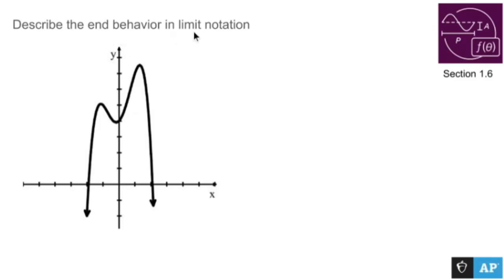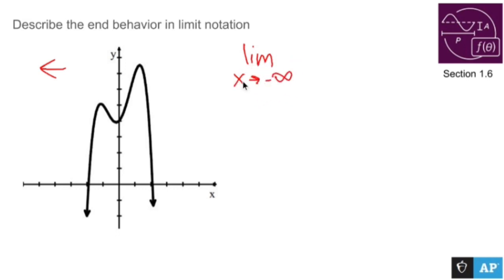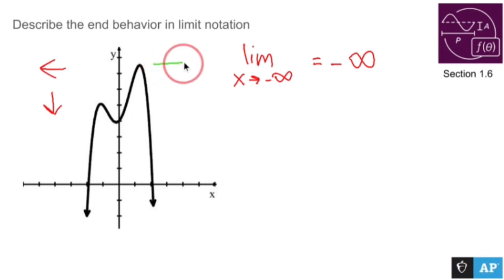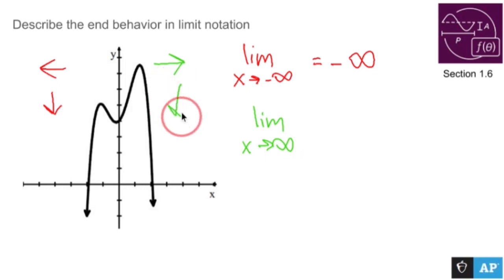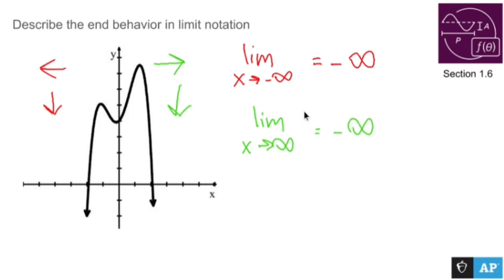AP Precalculus Section 1.6 Example: End Behavior in Limit Notation from a Graph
Describing end behavior in limit notation from a graph involves expressing how the function behaves as \(x\) approaches positive or negative infinity. This is often done using limit notation. Here's how to do it:

### Steps to Write End Behavior in Limit Notation from a Graph:

1. **Observe the Graph**:
   - Examine the behavior of the function as \(x\) moves towards positive infinity (\(x \rightarrow +\infty\)) and negative infinity (\(x \rightarrow -\infty\)).

2. **Identify the Behavior**:
   - Note whether the graph approaches a specific value, grows without bound, or decreases without bound as \(x\) moves to infinity.

3. **Expressing End Behavior using Limit Notation**:
   - Use limit notation to describe the behavior:

   - As \(x \rightarrow +\infty\), express the limit of the function:
     \(\lim_{{x \to +\infty}} f(x)\)

4. **Write the Limit Notation**:
   - Express the end behavior using limit notation based on the observed behavior from the graph.

### Example:

Let's consider the graph of the function \(f(x)\).

1. **Observing the Graph**:
   - As \(x\) moves towards positive infinity, the graph approaches \(y = 2\).
   - As \(x\) moves towards negative infinity, the graph approaches \(y = -3\).

2. **Identify the Behavior**:
   - The function approaches \(y = 2\) as \(x\) goes to positive infinity and \(y = -3\) as \(x\) goes to negative infinity.

3. **Expressing End Behavior using Limit Notation**:
   - As \(x \rightarrow +\infty\): \(\lim_{{x \to +\infty}} f(x) = 2\)
   - As \(x \rightarrow -\infty\): \(\lim_{{x \to -\infty}} f(x) = -3\)

4. **Write the Limit Notation**:
   - Express the end behavior using the limits of the function as \(x\) approaches positive and negative infinity.

By describing the behavior of the function using limit notation, you effectively communicate how the function behaves as \(x\) moves towards positive or negative infinity based on the information obtained from the graph.

1.1 Change in Tandem
1.2 Rates of Change
1.3 Rates of Change in Linear and Quadratic Functions
1.4 Polynomial Functions and Rates of Change
1.5 Polynomial Functions and Complex Zeros
1.6 Polynomial Functions and End Behavior
1.7 Rational Functions and End Behavior
1.8 Rational Functions and Zeros
1.9 Rational Functions and Vertical Asymptotes
1.10 Rational Functions and Holes
1.11 Equivalent Representations of Polynomial and Rational Expressions
1.12 Transformations of Functions
1.13 Function Model Selection and Assumption Articulation
1.14 Function Model Construction and Application
2.1 Change in Arithmetic and Geometric Sequences
2.2 Change in Linear and Exponential Functions
2.3 Exponential Functions
2.4 Exponential Function Manipulation
2.5 Exponential Function Context and Data Modeling
2.6 Competing Function Model Validation
2.7 Composition of Functions
2.8 Inverse Functions
2.9 Logarithmic Expressions
2.10 Inverses of Exponential Functions
2.11 Logarithmic Functions
2.12 Logarithmic Function Manipulation
2.13 Exponential and Logarithmic Equations and Inequalities
2.14 Logarithmic Function Context and Data Modeling
2.15 Semi-log Plots
3.1 Periodic Phenomena
3.2 Sine, Cosine, and Tangent
3.3 Sine and Cosine Function Values
3.4 Sine and Cosine Function Graphs
3.5 Sinusoidal Functions
3.6 Sinusoidal Function Transformations
3.7 Sinusoidal Function Context and Data Modeling
3.8 The Tangent Function
3.9 Inverse Trigonometric Functions
3.10 Trigonometric Equations and Inequalities
3.11 The Secant, Cosecant, and Cotangent Functions
3.12 Equivalent Representations of Trigonometric Functions
3.13 Trigonometry and Polar Coordinates
3.14 Polar Function Graphs
3.15 Rates of Change in Polar Functions

/ nickperich

Nick Perich
Norristown, Pa